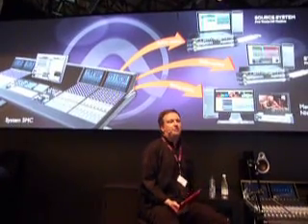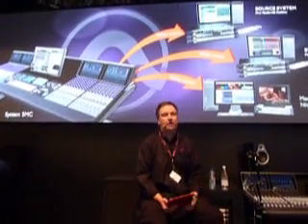Avid Pro Tools technology preview IBC 2011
Recording of an on stage technology preview at IBC Amsterdam 2011